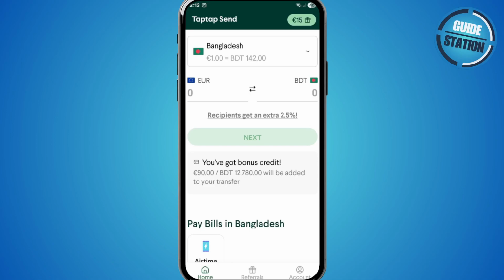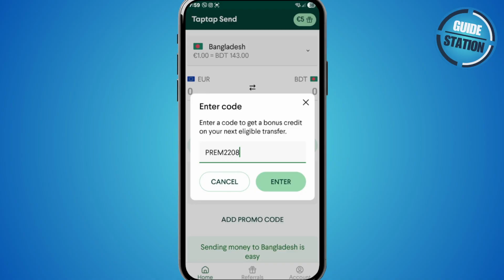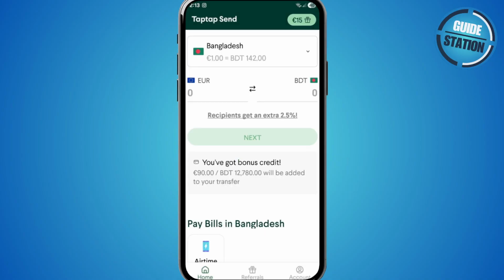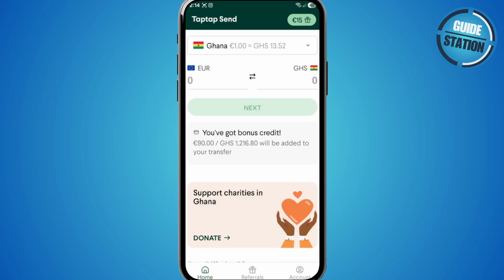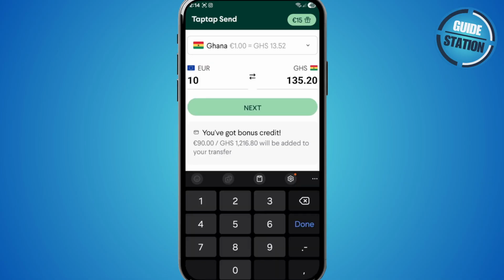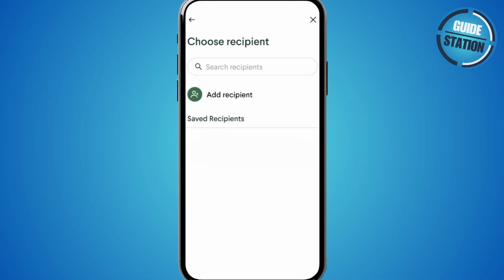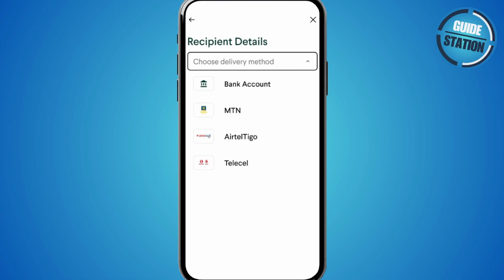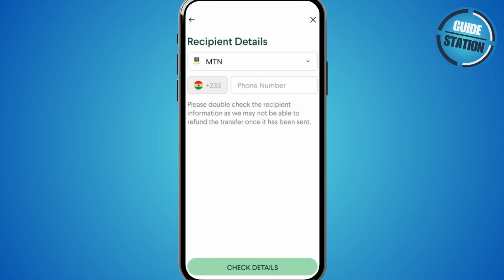How To Send Money From TapTap Send To MTN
How do I send money from TapTap Send to MTN? In this video tutorial, I’ll show you how to transfer money from TapTap Send to MTN. Enjoy!